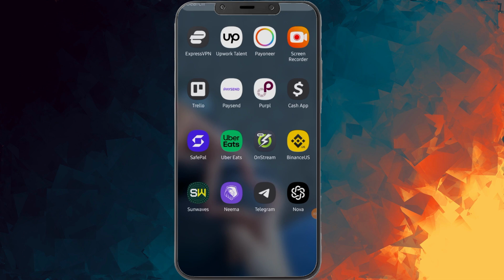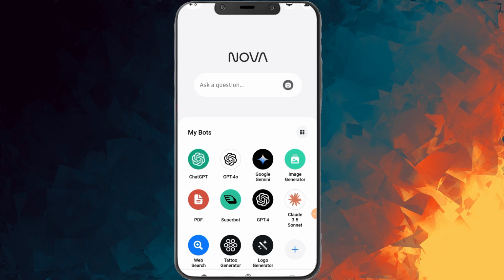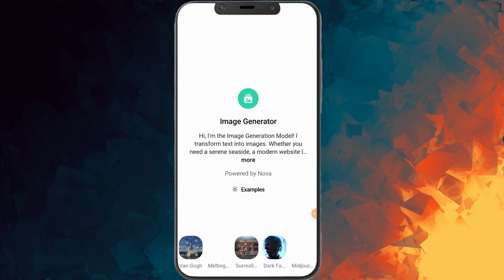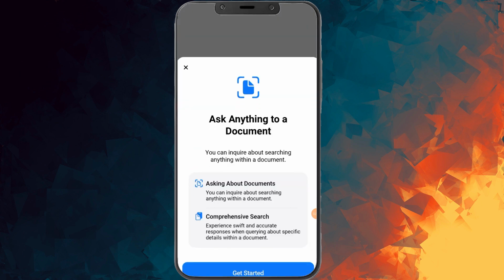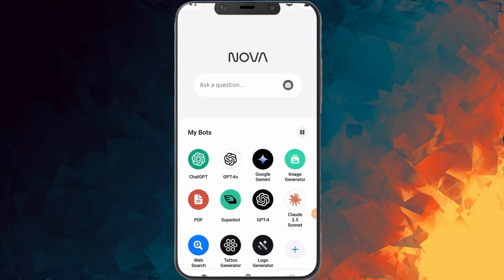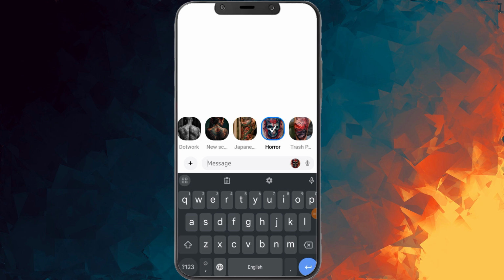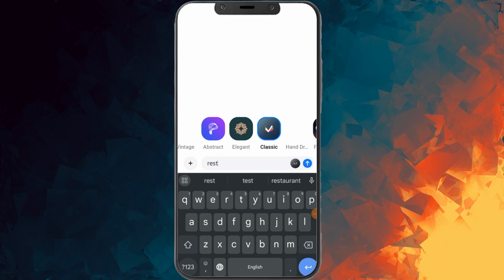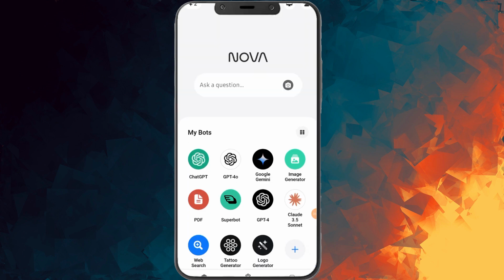NOVA AI CHATBOT - FULL TUTORIAL | FUNNNN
Curious about the NOVA AI chatbot? This fun and engaging tutorial shows you everything you need to know to start using NOVA AI, from setup to creating fun conversations and making the most of its features!

🔹 In this video:

Step-by-step guide to setting up and using the NOVA AI chatbot
How to interact with NOVA AI for fun and productivity
Tips for customizing your chatbot experience
Troubleshooting common issues and maximizing chatbot performance